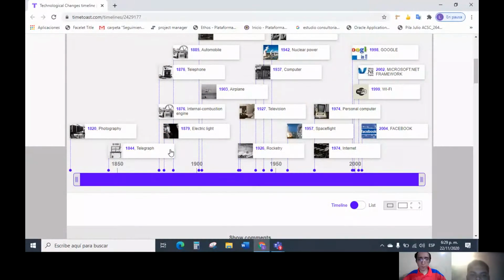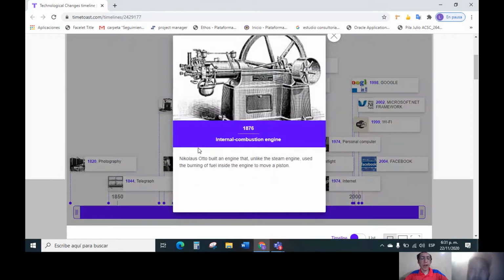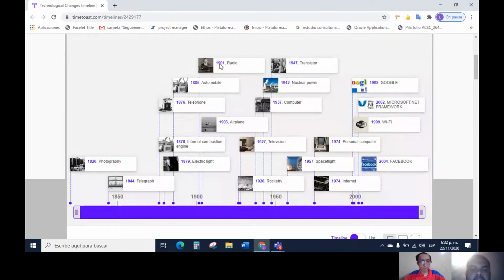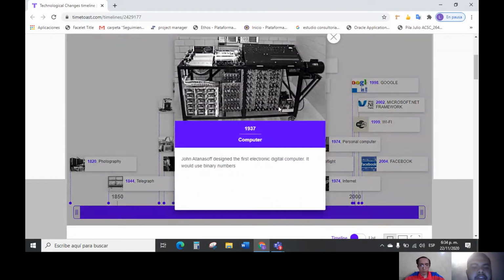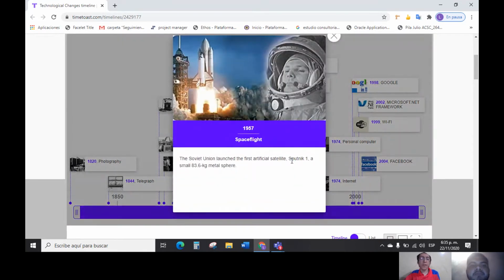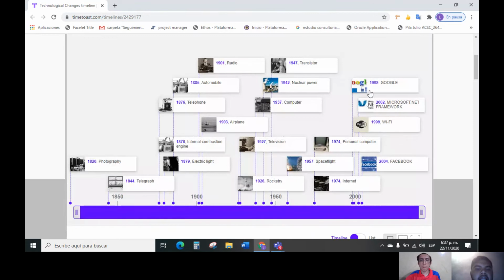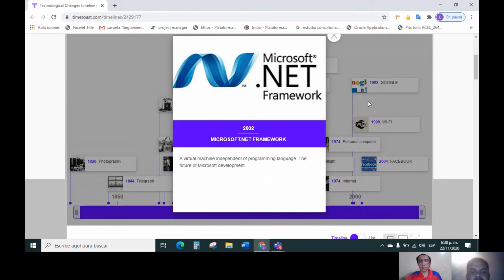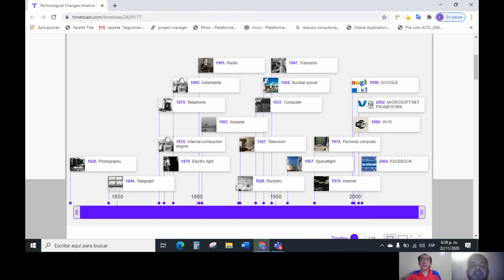TIMELINE TECHNOLOGICAL CHANGES